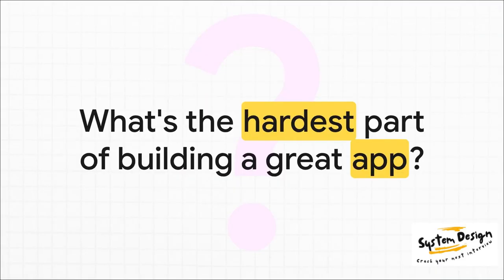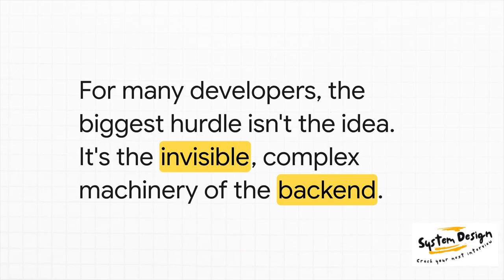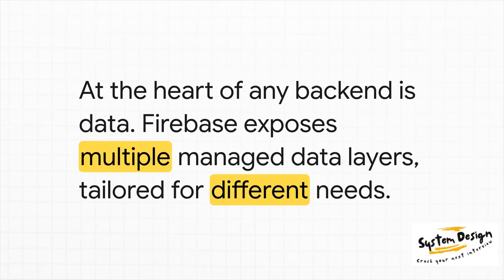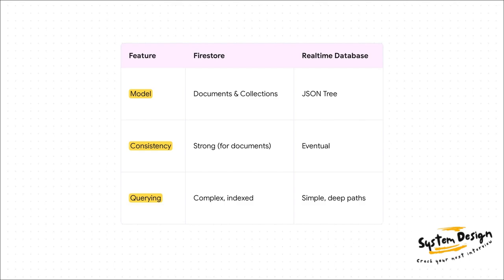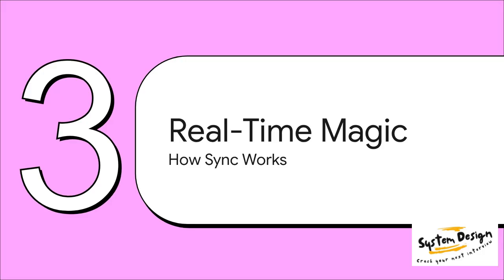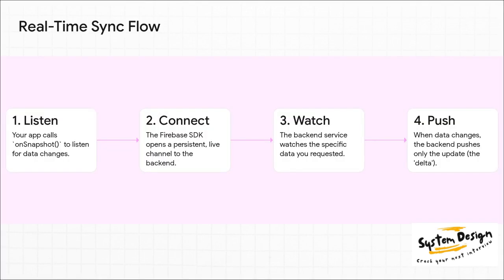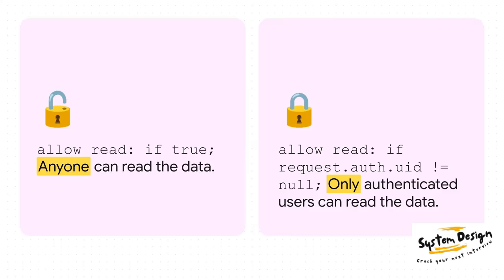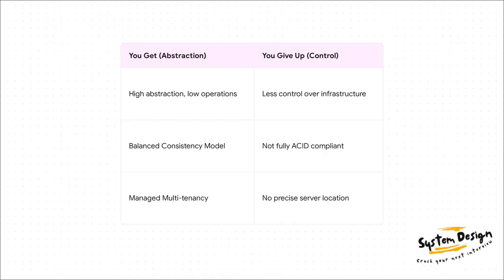Firebase System Design Explained | Serverless Backend-as-a-Service Architecture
In this video, we break down the architectural blueprint of Google Firebase, a powerful Backend-as-a-Service (BaaS) platform that enables developers to build and scale applications without managing servers.

You’ll learn how Firebase uses a serverless architecture to provide real-time data synchronization, integrated authentication, cloud storage, and event-driven logic. We explore how Firebase achieves high availability, automatic scalability, and low-latency global data sync while enforcing security through edge-level security rules.

📌 Topics covered:

Firebase architecture overview

Serverless Backend-as-a-Service design

Real-time database & data synchronization

Authentication & identity management

Cloud Functions & event-driven systems

Security rules & edge protection

Global scalability & high availability

This video is ideal for mobile developers, web developers, cloud engineers, and anyone learning modern system design or preparing for backend architecture interviews.